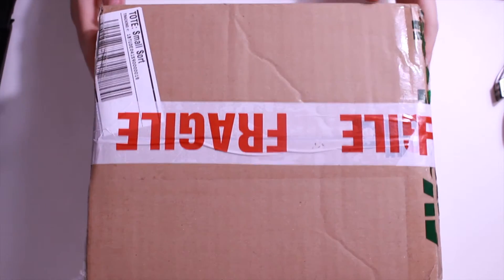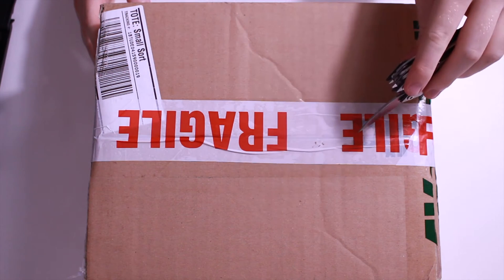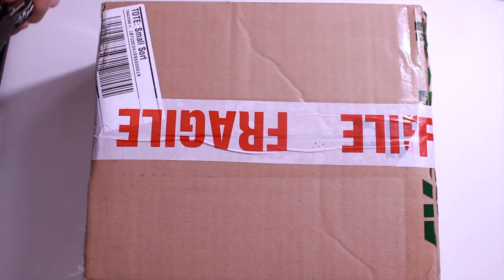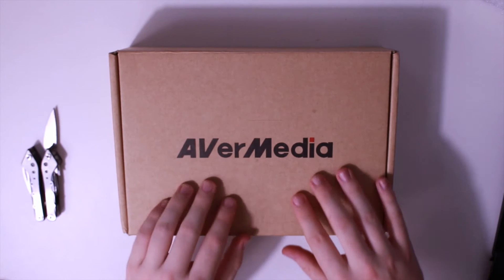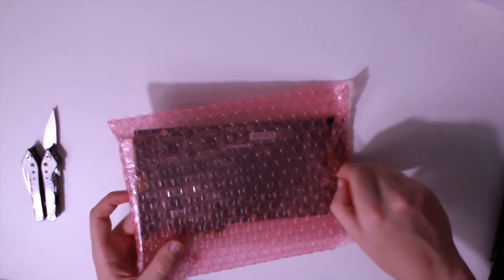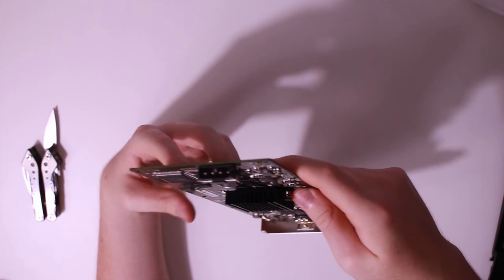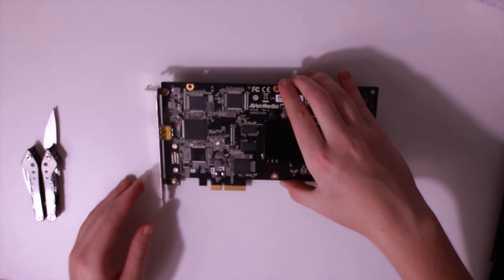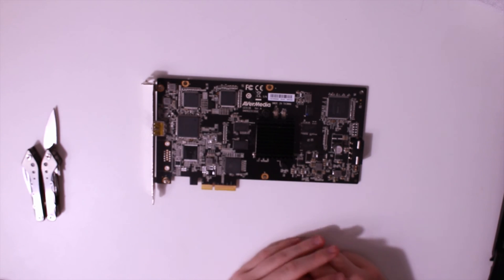4K 60FPS CAPTURE CARD! ~ AverMedia CE511-HN Unboxing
Greetings everyone! Sorry for the rough editing on this one, I am without a GPU (yet again) and so I can't work my current magic until next week. This is also the reason for the lack of uploads this week. I've recorded quite a few but my PC is letting me down here.

Introducing the AverMedia CE511-HN. This little card is capable of consistently recording RAW 4K at 60fps. AverMedia sent this out to me which is awesome because of them. Expect an in-depth review once my GTX 1070 and my 4K TV arrives.